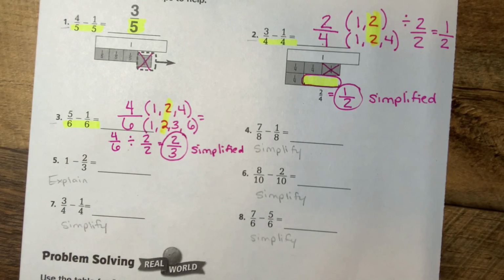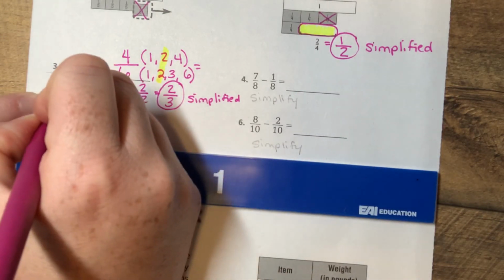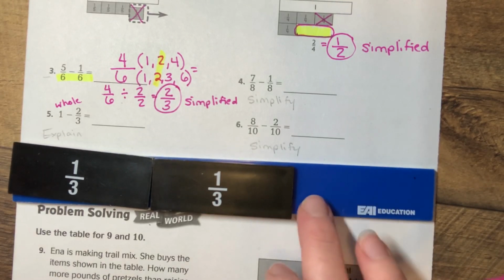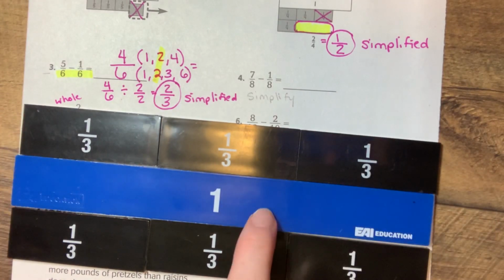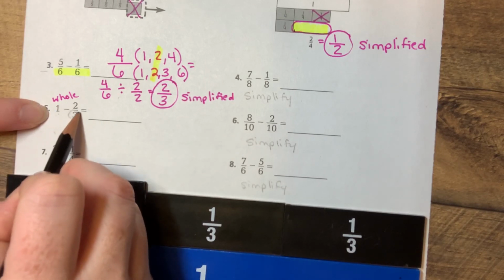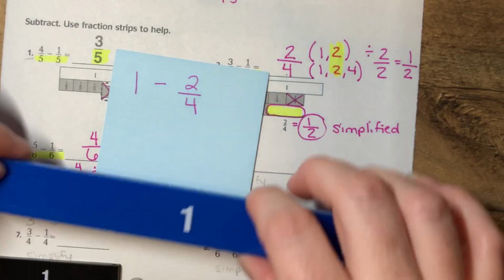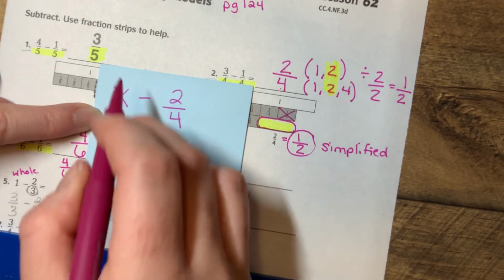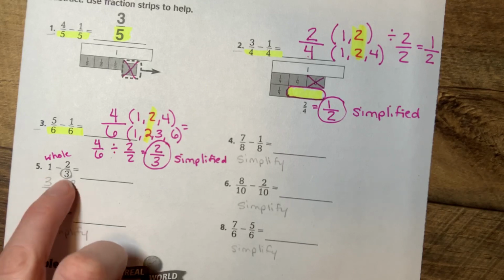Day 32 - May 22 - Subtract Fractions Using Models pg 124